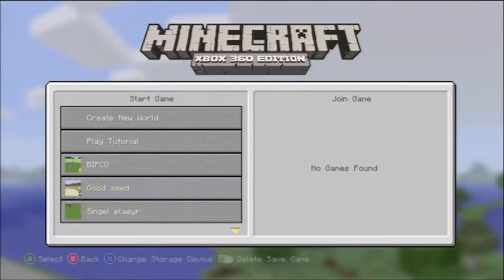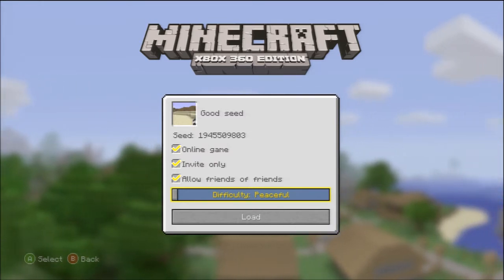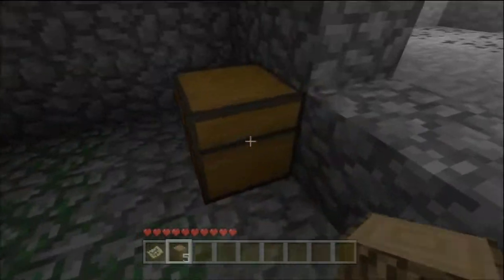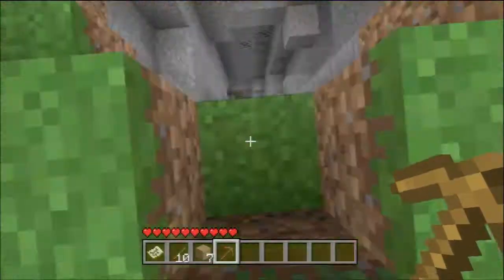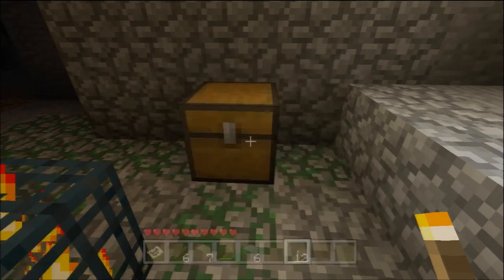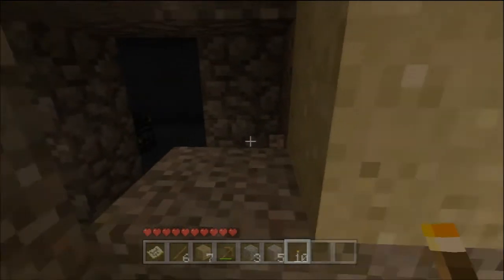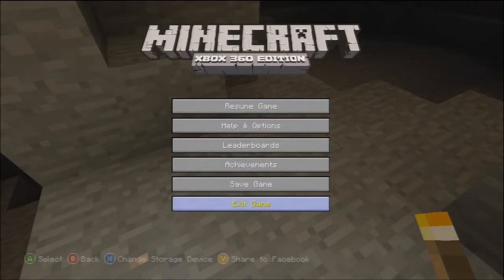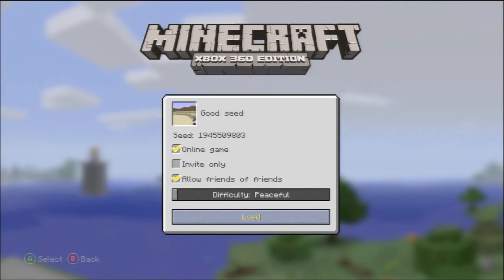Minecraft for Xbox 360 Seed - GREAT Seed for Mob Spawners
This is a quick tip pro tip video for you guys, allowing you to see a seed which will spawn you with 3 really easy mob spawners, and many more to be found deeper in the tunnel systems (I've found 7 on my world)

This is a great seed for you if you are looking to make some easy mob spawner traps, or know anyone who is.

Feel free to like/share the video if it helped you :)